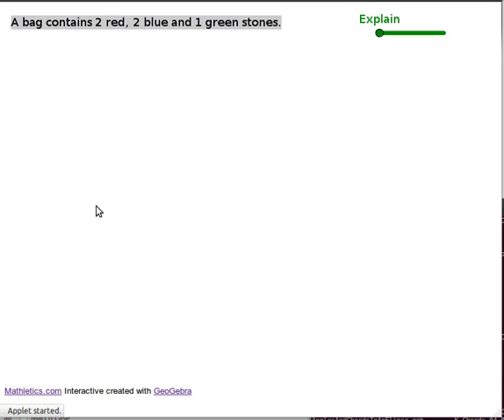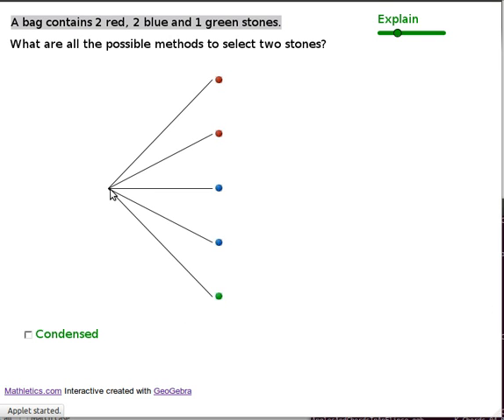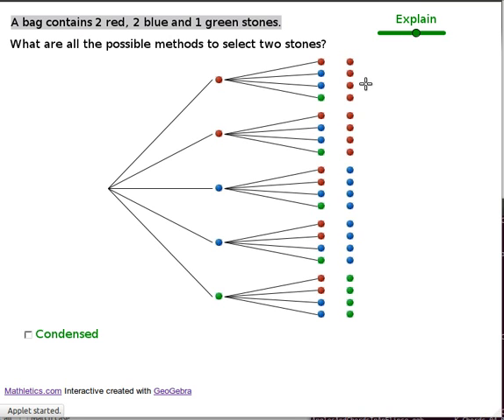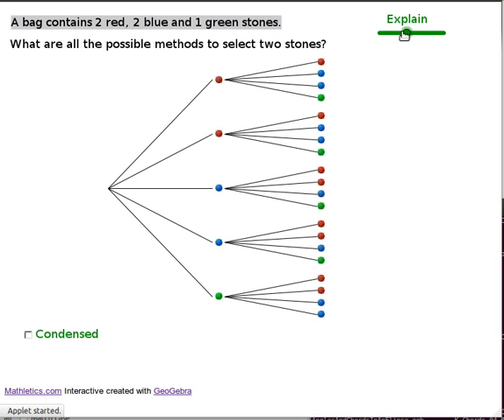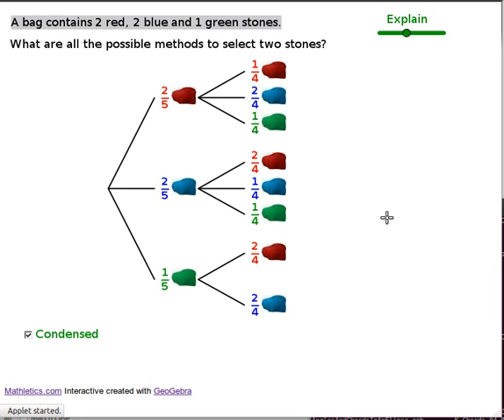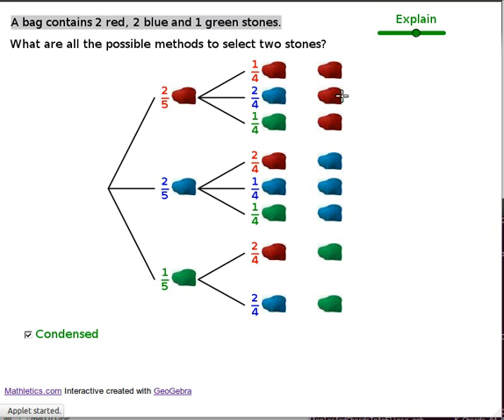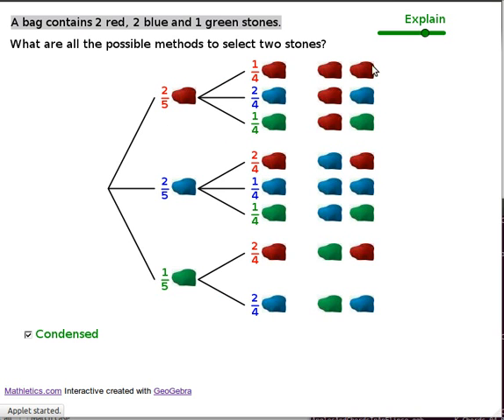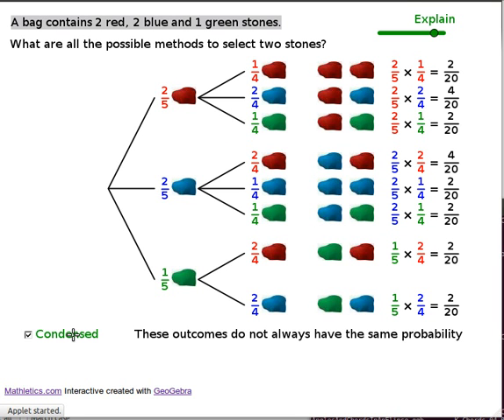Tree Diagram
Using Tree Diagrams to count outcomes in probability problems